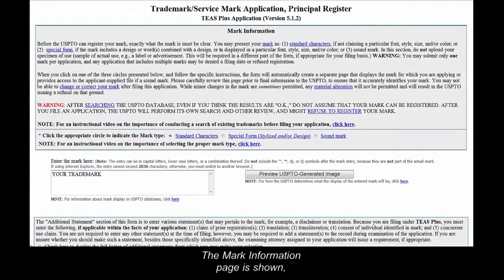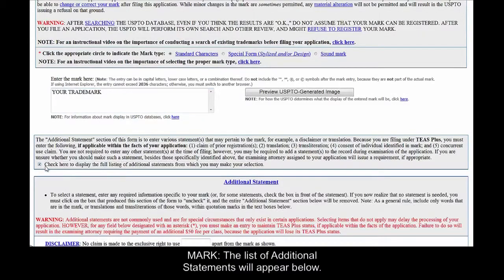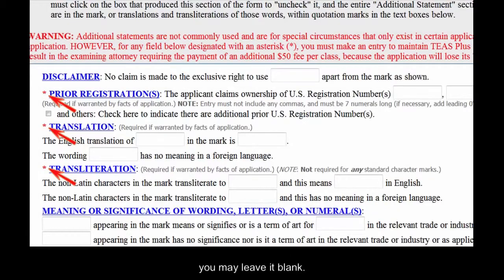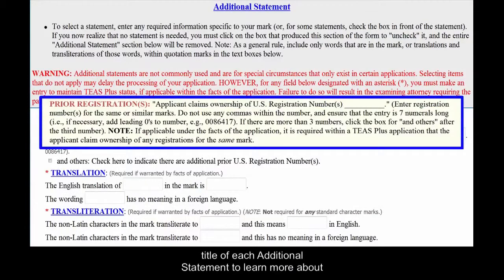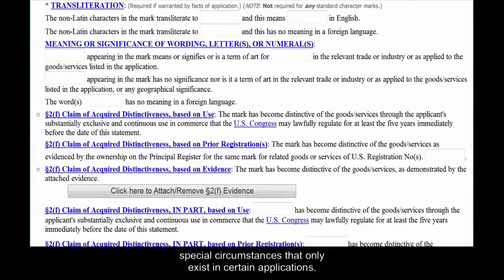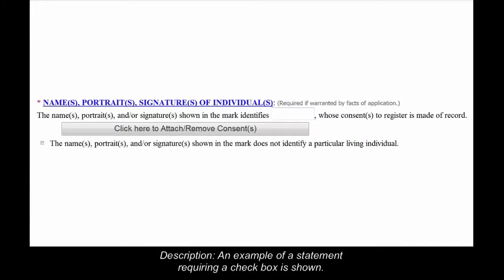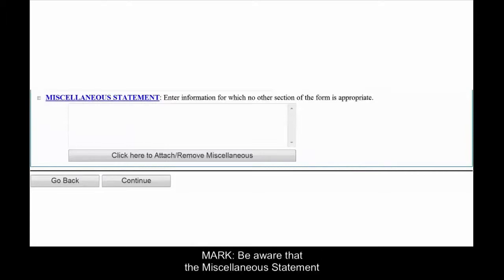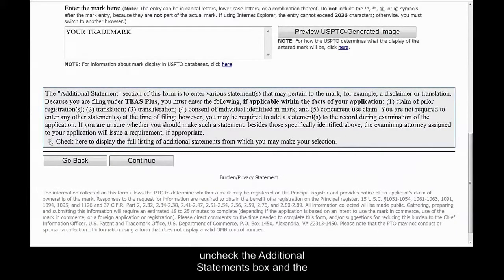Additional Statements - 508 AUDIO CC - INSTRUCTIONAL